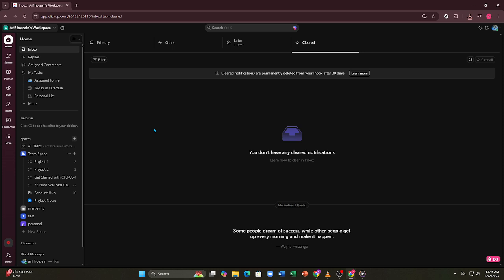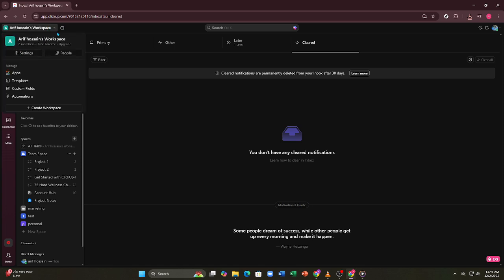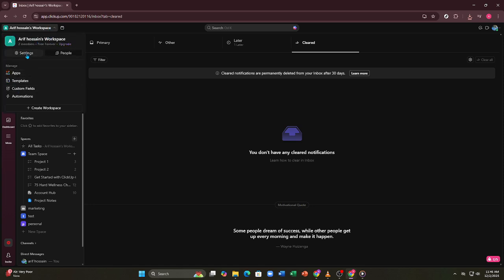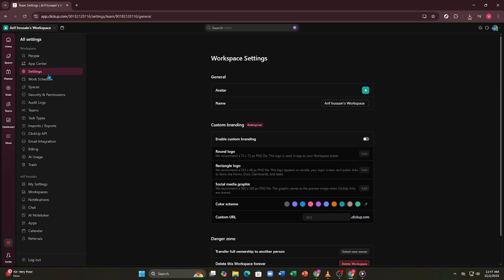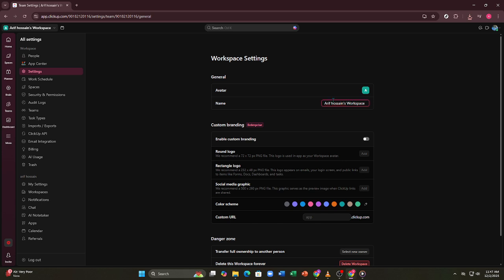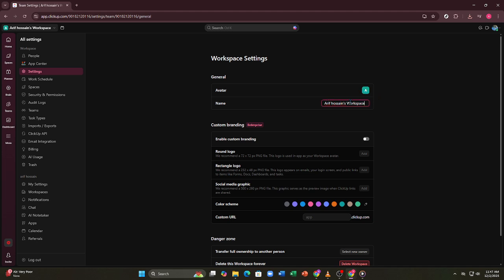How to Change Workspace Name in Clickup Full 2026 Guide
Learn how to change your Workspace name in ClickUp with this Full 2026 Step-by-Step Guide.
This tutorial shows you exactly where to find the Workspace settings, how to update your Workspace name, how to manage permissions, and how to fix issues if the name doesn't update.
You’ll also learn the difference between Workspace name, Space name, and Personal profile name — so you can update everything correctly.
Perfect for beginners, teams, agencies, and ClickUp users who want a clean and professional Workspace in 2026.